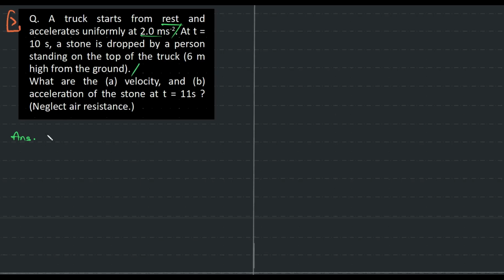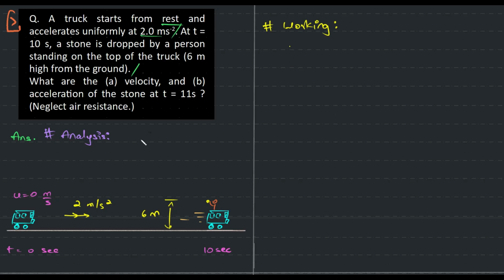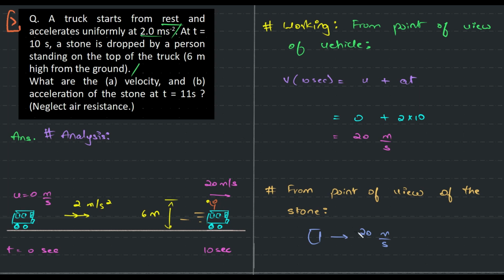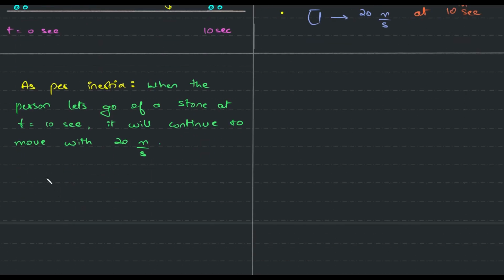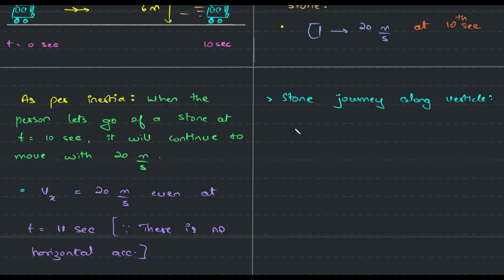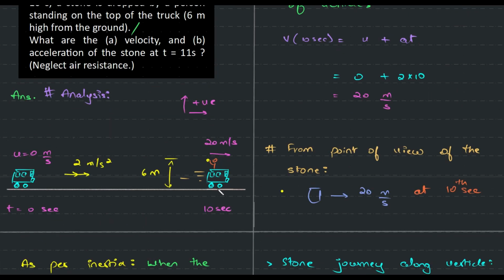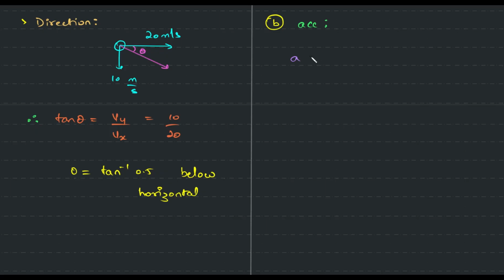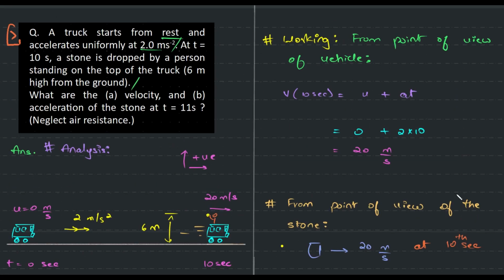01 F2 B L1 Q1